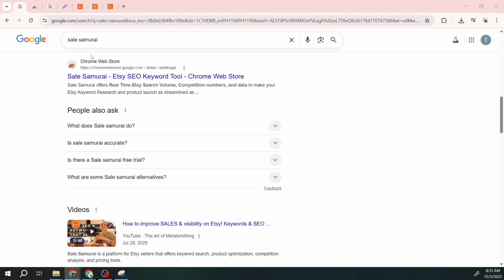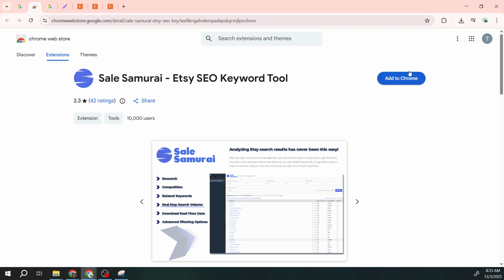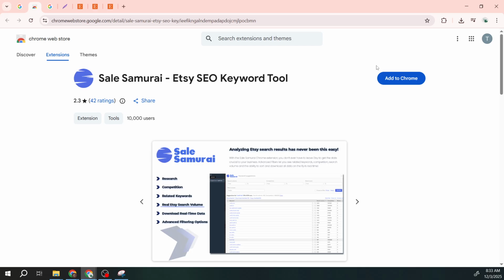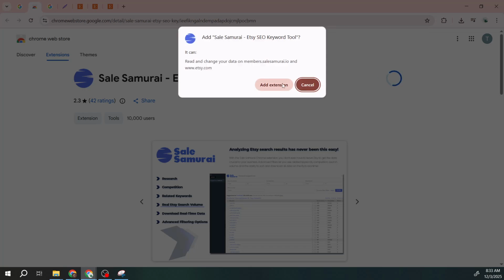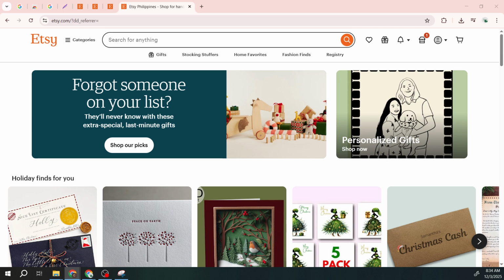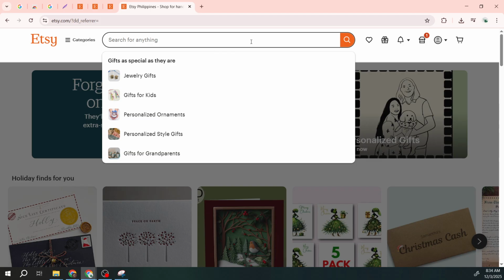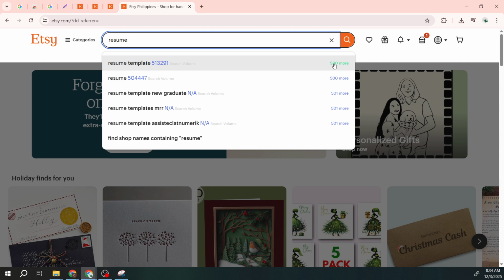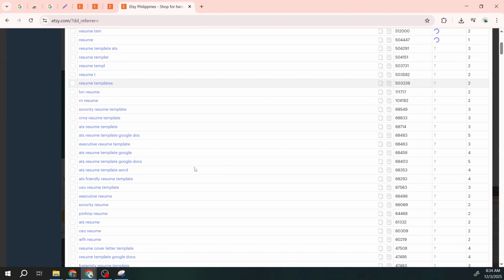How to do Etsy Keyword Research with Sale Samurai [2026 Full Guide]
How to do Etsy Keyword Research with Sale Samurai

Are you tired of guessing which tags will bring you traffic and need to know How to do Etsy Keyword Research with Sale Samurai? It is discouraging to pour time into creating products only to have them get lost in the search results. In this video, we guide you through using the Sale Samurai tool to uncover high-volume, low-competition keywords. We demonstrate how to use the Search feature to analyze potential grades, check competition levels, and export the best tags directly to your listings to boost your shop's visibility.

Technical Specs:

Platform: Sale Samurai (Web & Chrome Extension)

Function: SEO & Keyword Analysis

Metric: Search Volume & Competition Grade